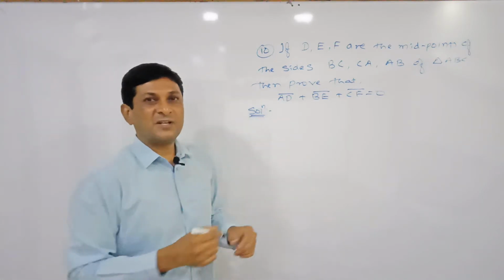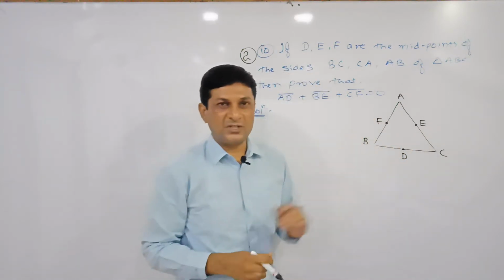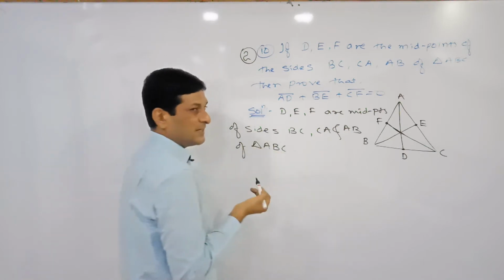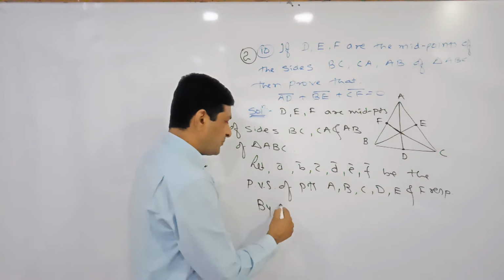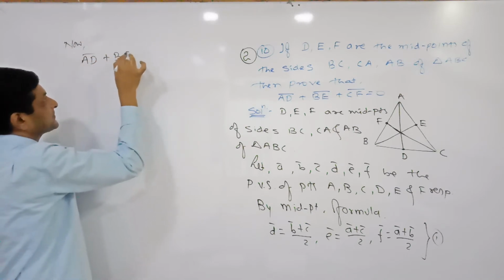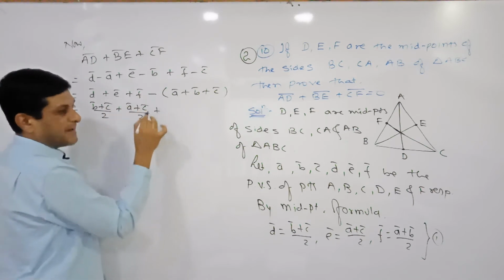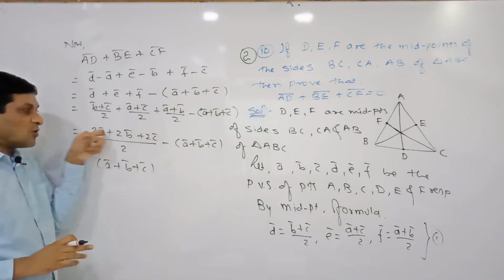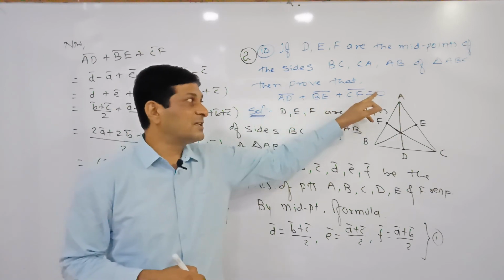Vectors | Miscellaneous Ex 5. Q.2(10) | Class 12 Maths | Maharashtra Board | Samit Deshmukh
✔ In this video we will discuss on  Miscellaneous Ex. 5 , Q. 2(10)